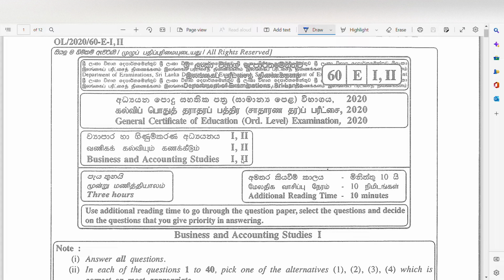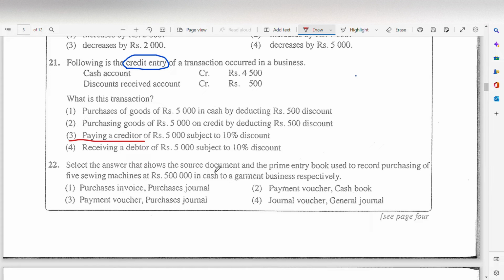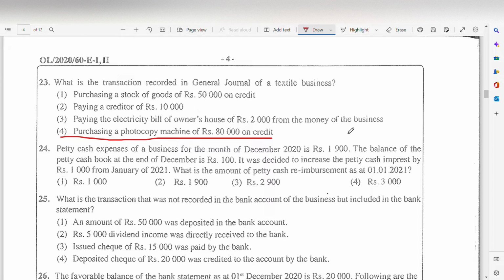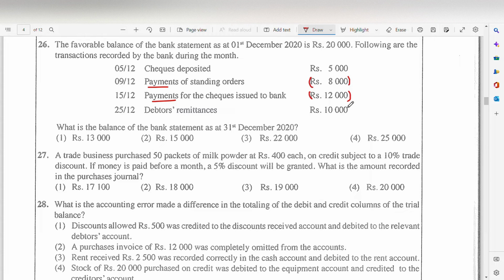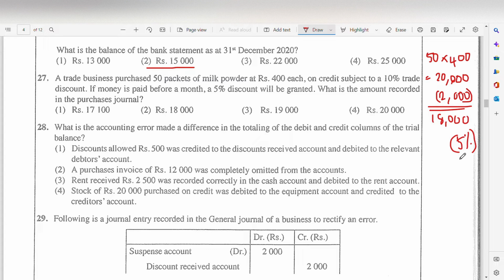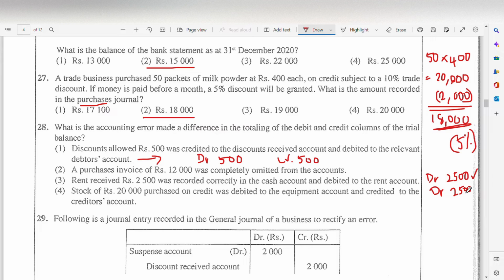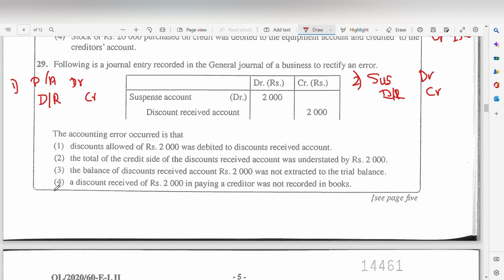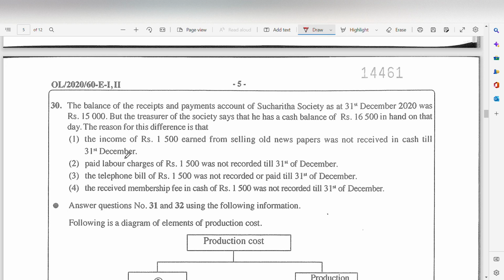O/L (2020) Commerce | Past paper detailed discussion & answers | English Medium | MCQ 21 - 30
In this video, I have discussed MCQ questions from 21 to 30 in the G.C.E. O/L (2020) Business Studies and Accounting (English Medium) past paper.

⬢ G.C.E. O/L (2020) Commerce | Past paper discussion and answers | English Medium | MCQ 31 - 40 - Uploading soon.